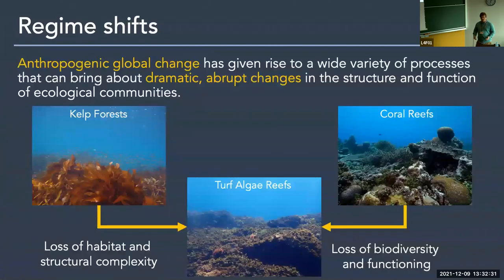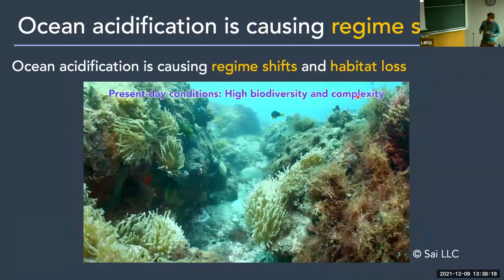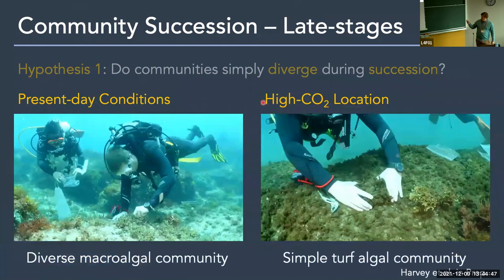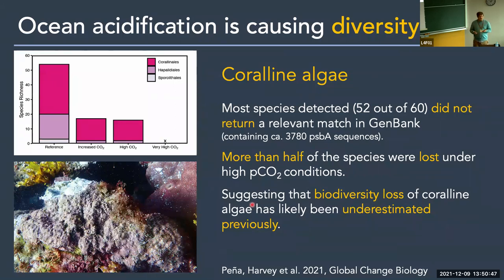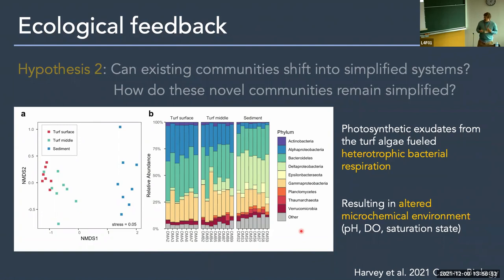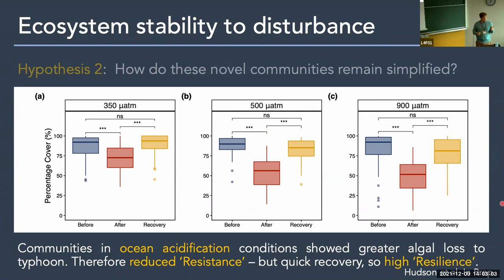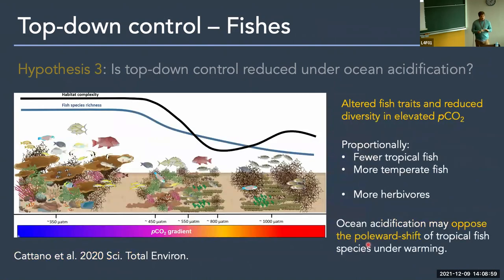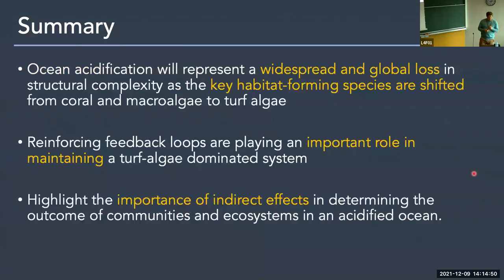[Seminar] Rise of the turfs: the simplification of marine ecosystems under ocean acidification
Abstract: Human activities are rapidly changing the structure of coastal marine ecosystems, but the ecological consequences of these changes remain uncertain. Natural analogues of futuristic conditions are increasingly being used to assess the likely effects of rising atmospheric CO2 emissions on marine ecosystems. (...)